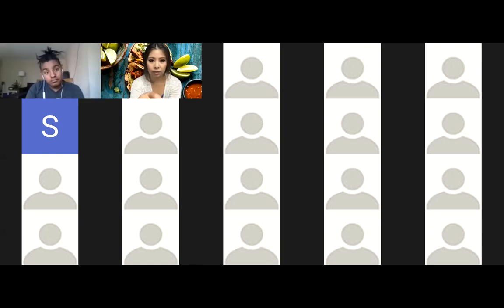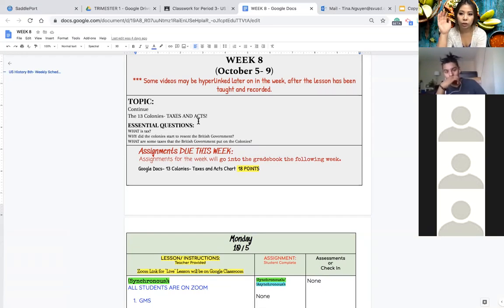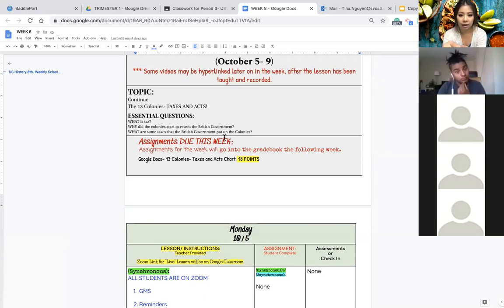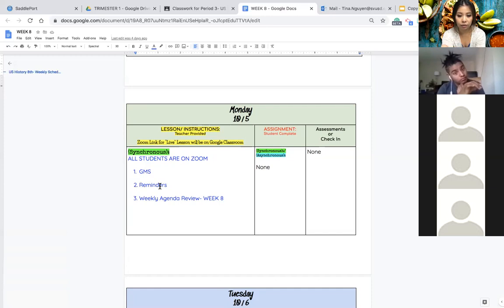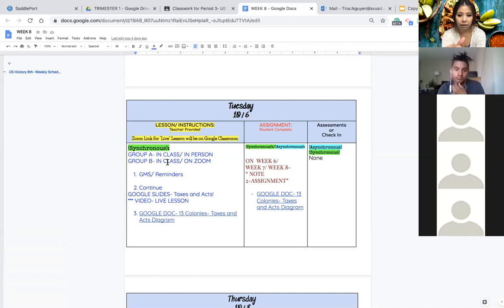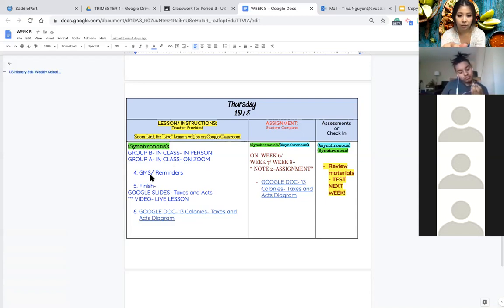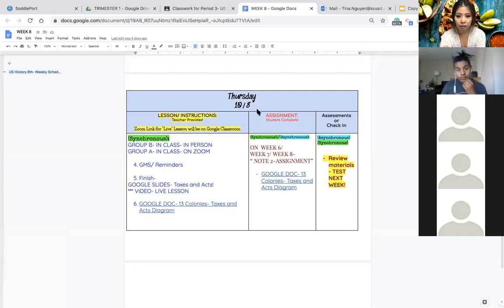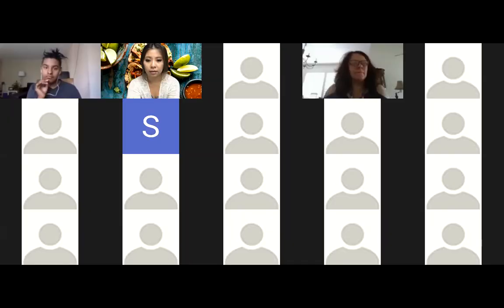AGENDA- History- WEEK 8